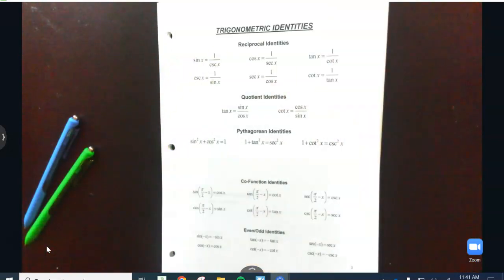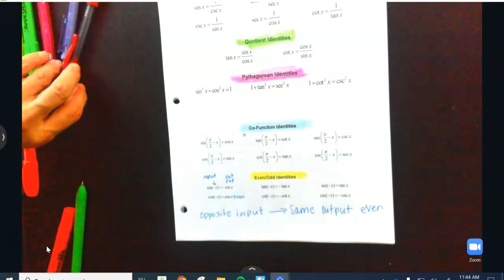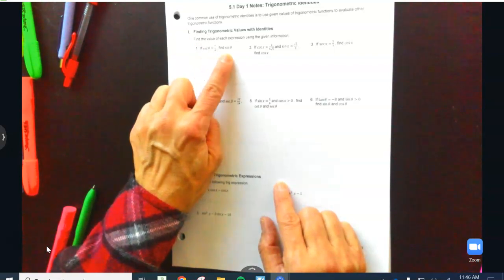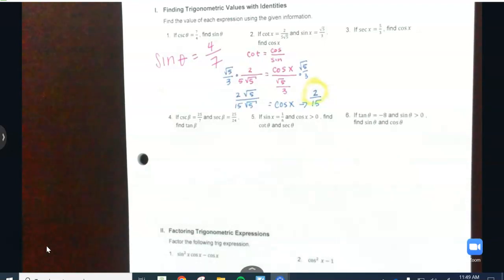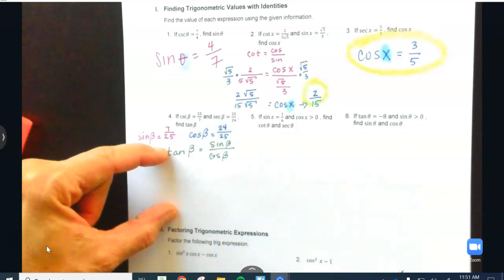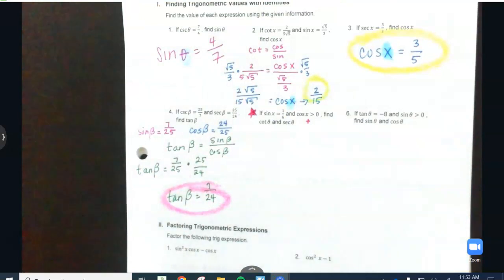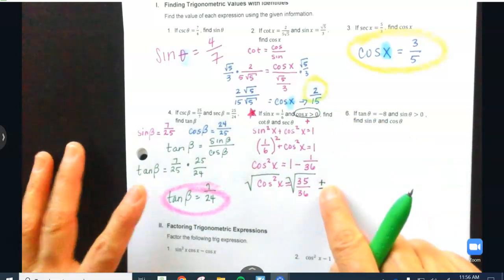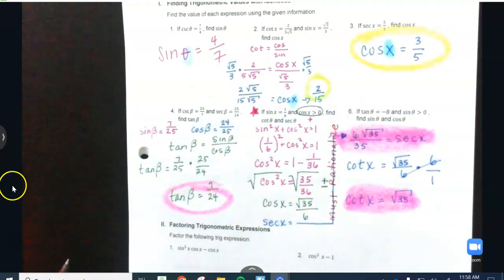5.1 Day 1 Part III